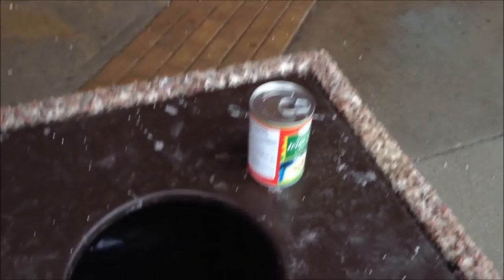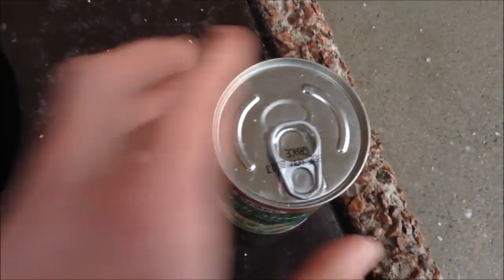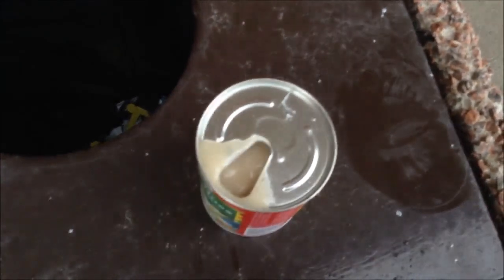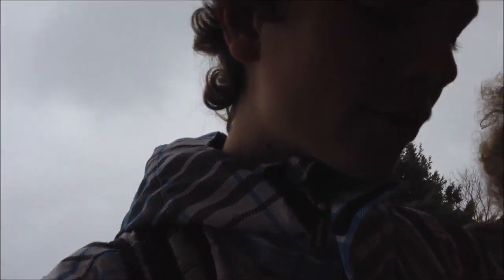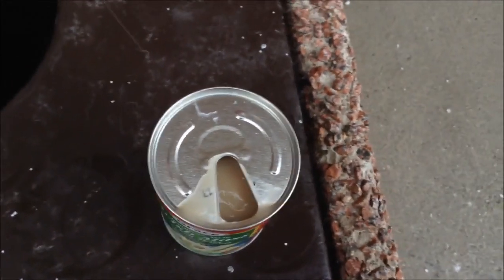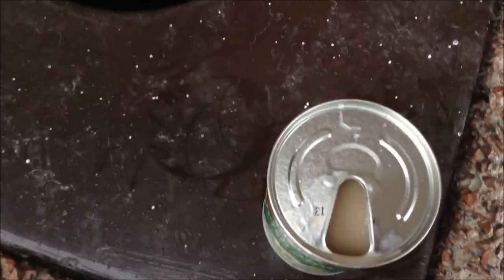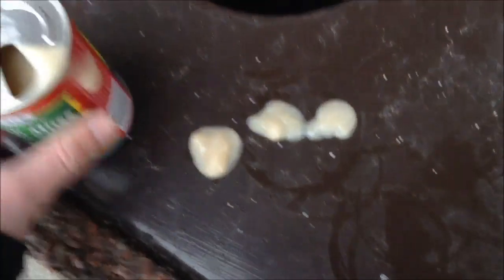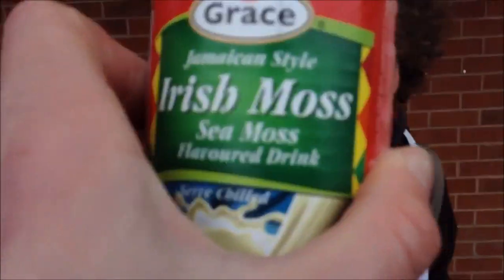Randoms #32 - Grace Jamaican Style Irish Moss (Sea Moss Beverage)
On today's super awesome edition of Randoms, Morris & Jack try the Irish Moss sea moss flavored beverage from the Grace beverage co.
Follow Morris on Twitter @TheMorris74
Follow Andy on Twitter @AndMz
Follow Jake on Twitter @JaakeSol